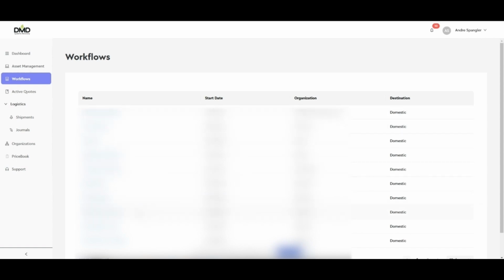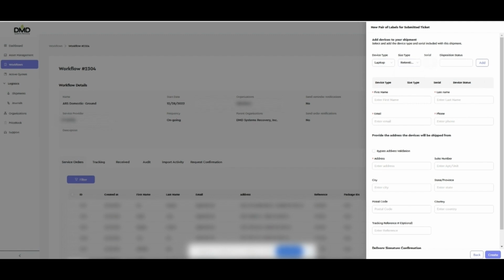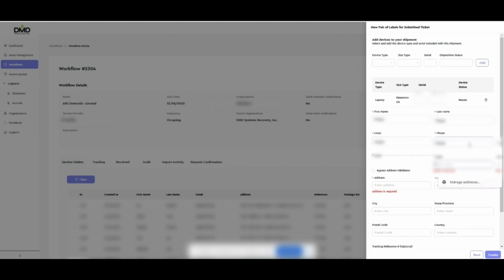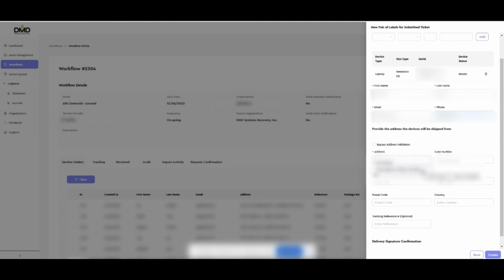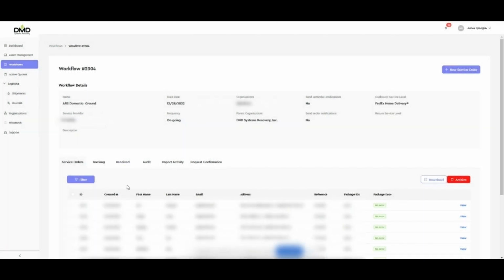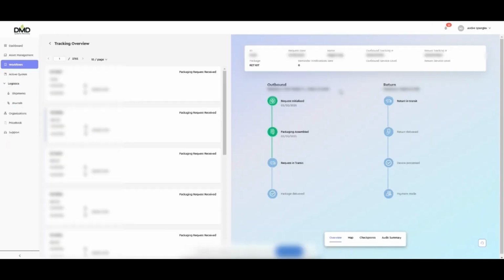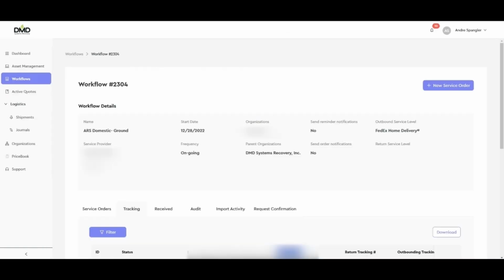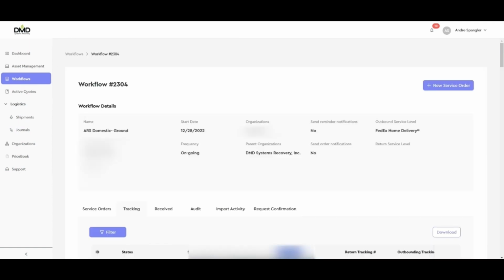How to Create & Track Individual Shipments in DMD Shipping Software Platform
In this tutorial, we’ll walk you through how to create and track a shipment for an individual user using the DMD Shipping Software Platform. This includes pulling a request from your ERP system, entering user details, and monitoring shipment status from start to finish.

What you'll learn:
• How to initiate a shipping request from your ERP system
• Selecting the correct service and asset order
• Adding a client case number for detailed tracking
• Viewing shipment progress, including return updates

Need help or have questions? Reach out to the DMD team for support.